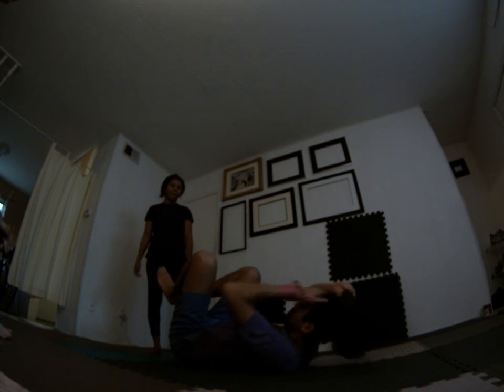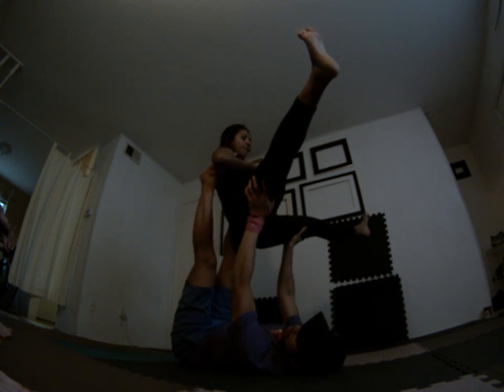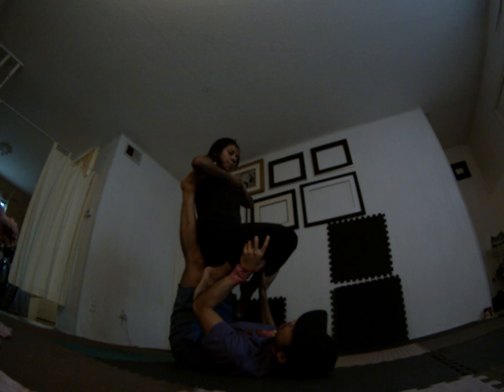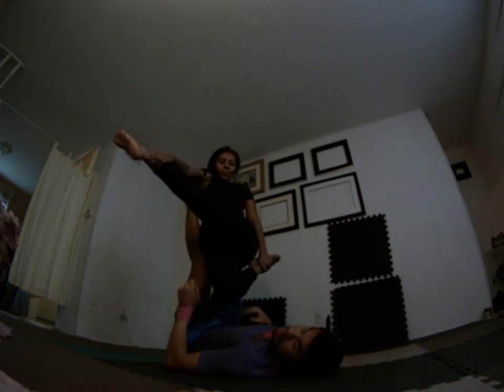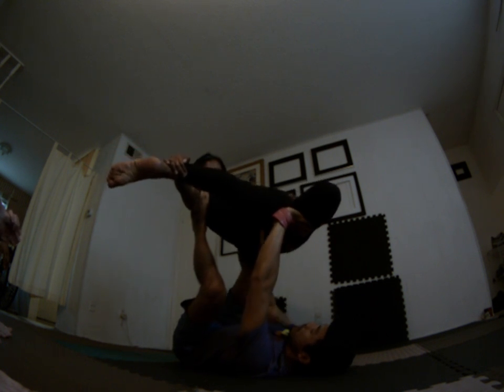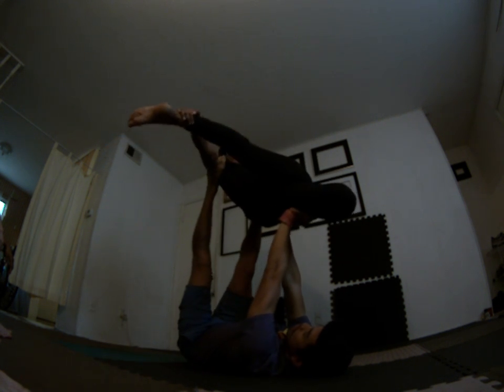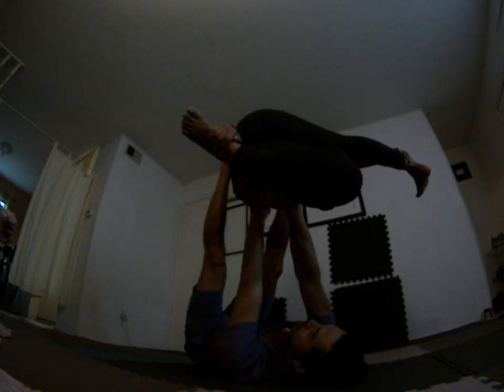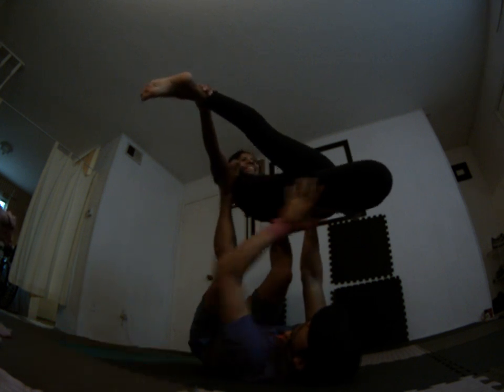How to AcroYoga Ninja Twist Pose Beginners Tutorial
This video demonstrates helpful tips for ninja twist.